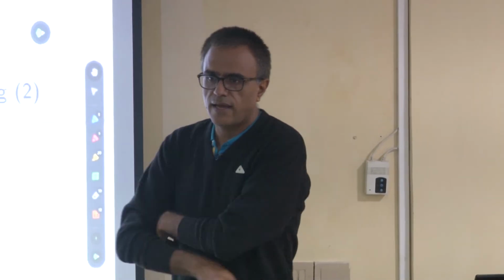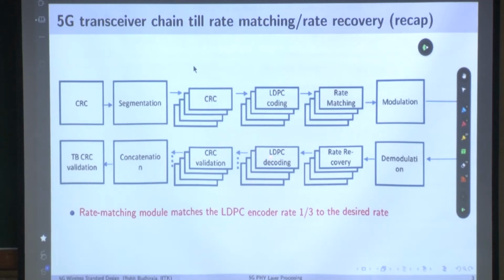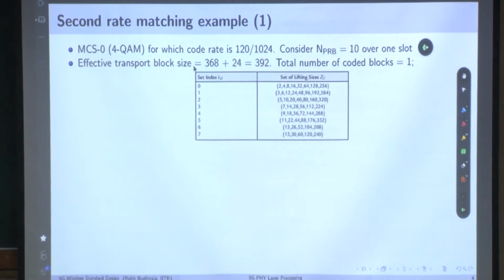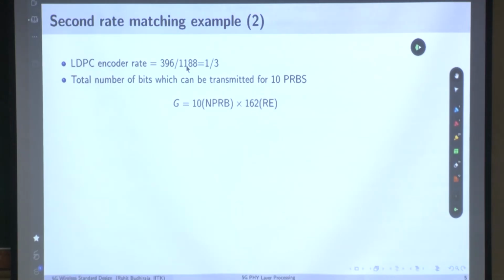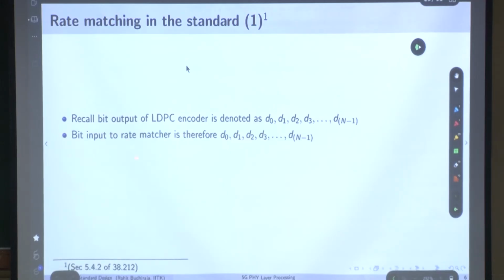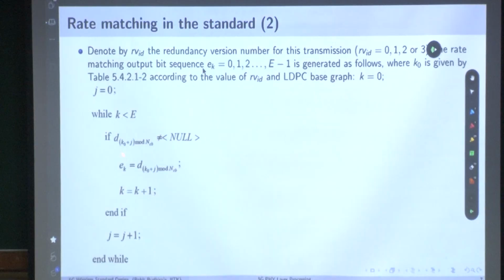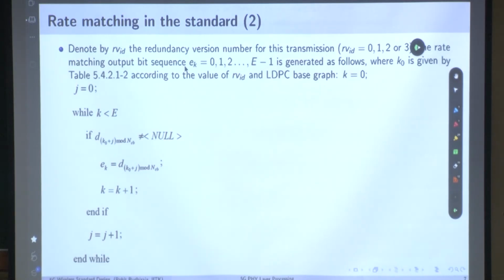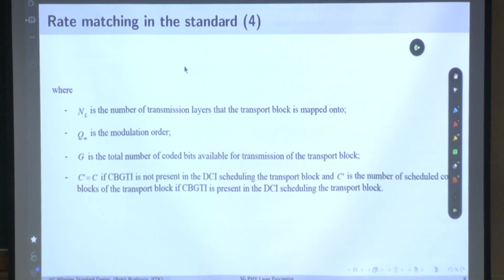Lecture 12 : 5G PDSCH transmit chain – rate matching – part II